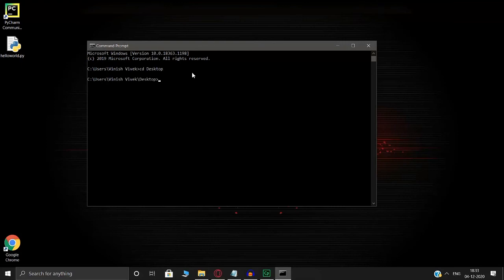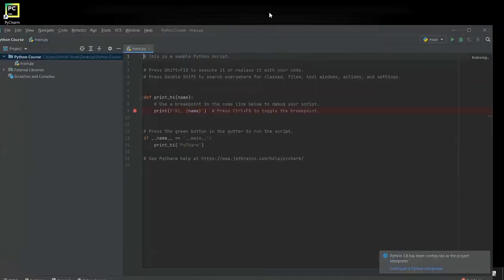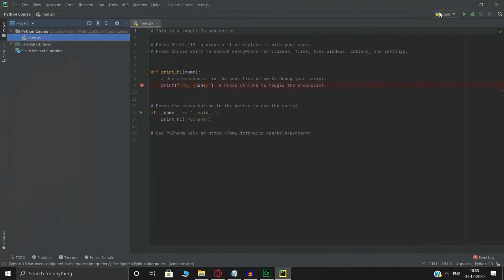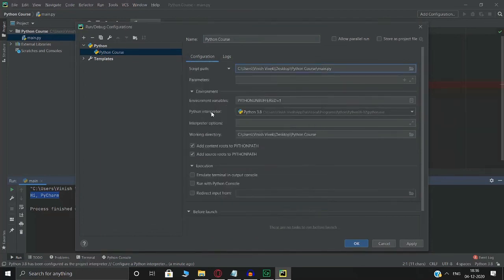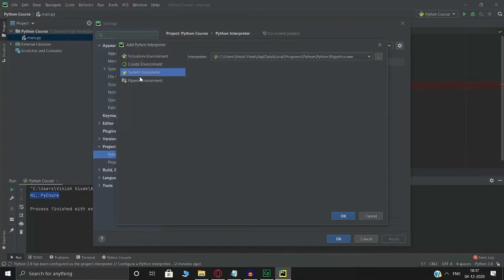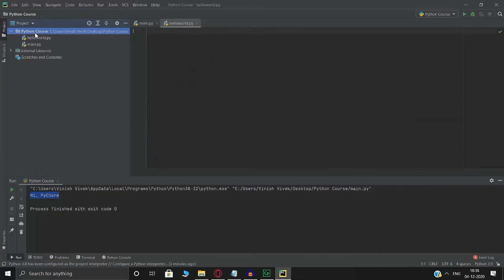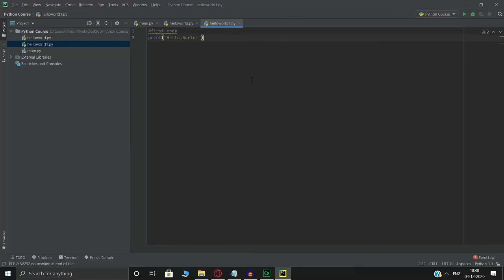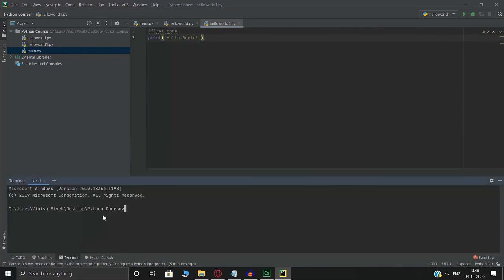Python learning | Day 4 | Beginner Module | Hello World Program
In this lecture we have a look at the basic working of the IDE along with creating our very first program in Python- the "Hello,World!' program.